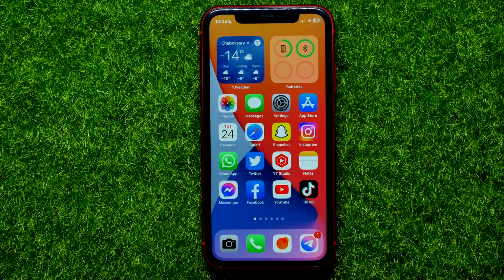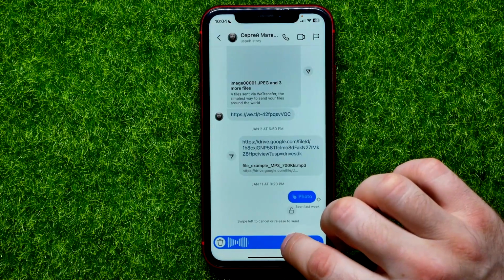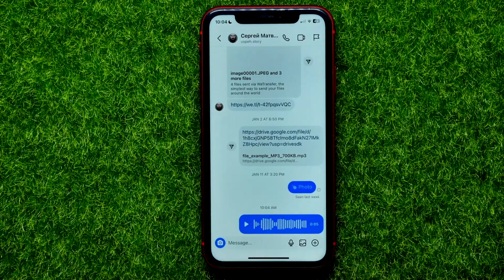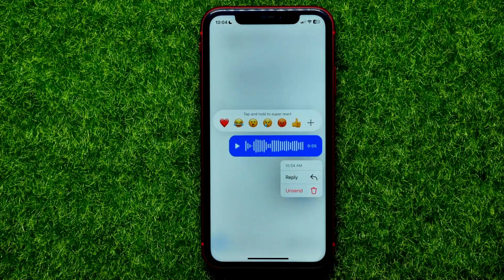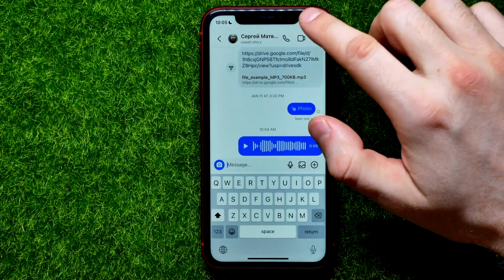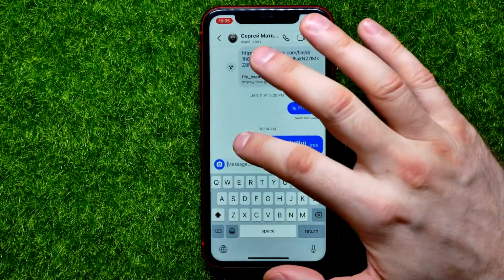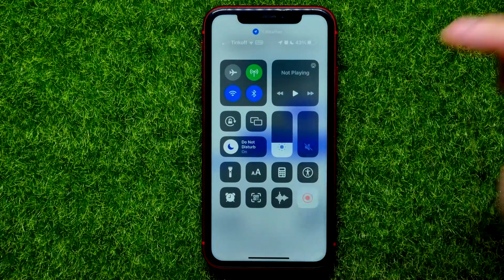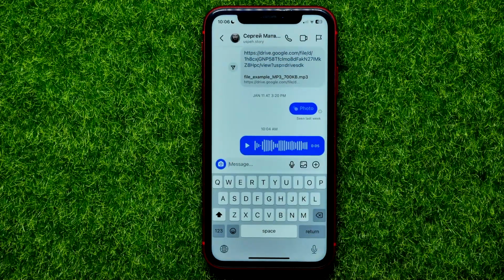How To Forward Voice Messages On Instagram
If you are looking for a video about how to forward voice messages on instagram, here it is!
In this video I will show you how to save instagram voice messages. Be sure to watch the video to the very end.
You will learn how to download instagram voice messages. That's easy and simple to do from your phone.